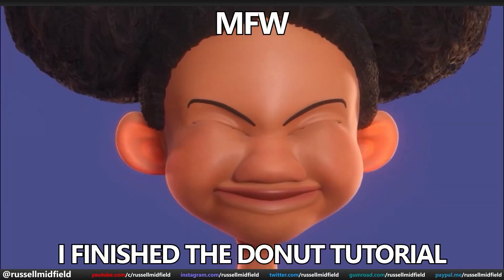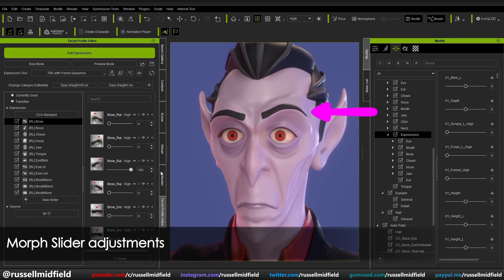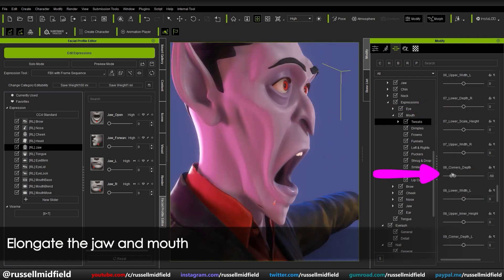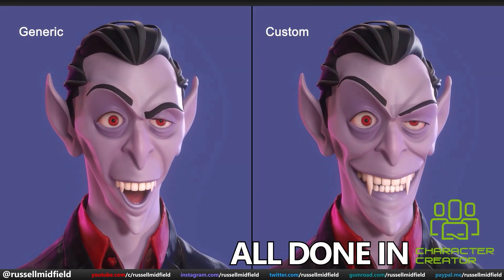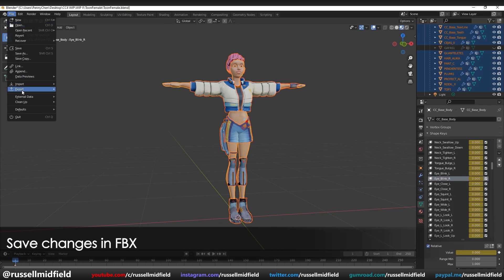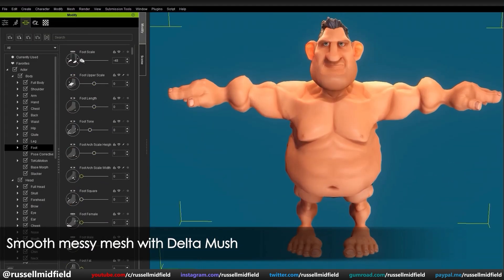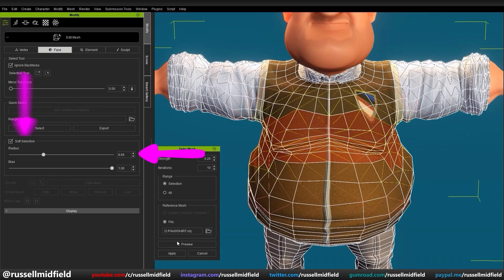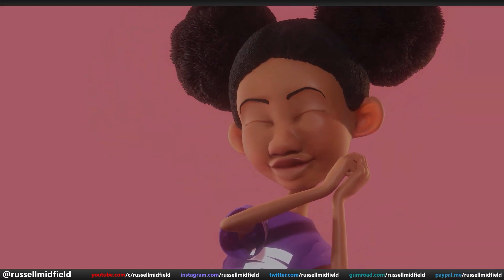Character Creator 4 Sneak Peek | Create Animated Personalities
Beginning with a few interesting facial expressions, Russell Midfield shows us how Character Creator 4 (CC4) can be used to empower artists to easily create highly personalized characters. With the help of the native morph slider editor, all custom designs can be done intuitively in CC4. Aside from that, the Batch Update feature in CC4 allows industry veterans familiar with Blender, Maya, 3ds Max to seamlessly and swiftly connect their existing pipelines.

As Russell has reminded us, the Delta Mush feature can not only fix distorted meshes, it can also help to create custom meshes to make original characters stand out.

0:00 MFW
0:15 Introduction
0:23 #1 Expression Editor: Morph Slider Editing
3:07 Examples of Custom Expressions
3:24 #2 Expression Editor: External Blendshape Editing (Batch Update)
4:35 Examples of Custom Expressions
4:53 #3 Mesh Smoothing Tool - Delta Mush
7:11 Wrap-up